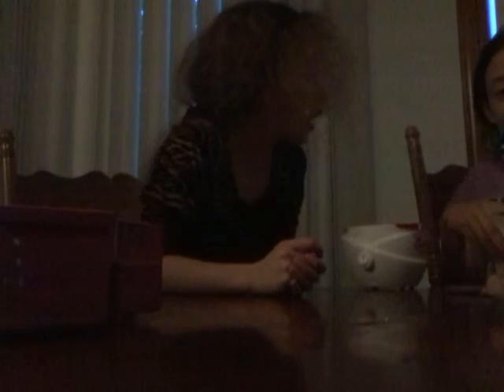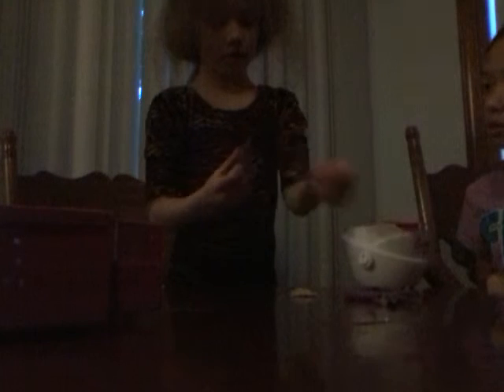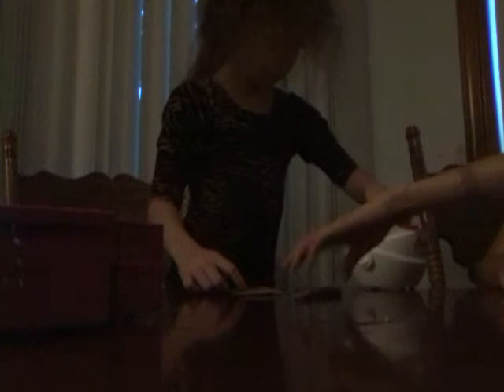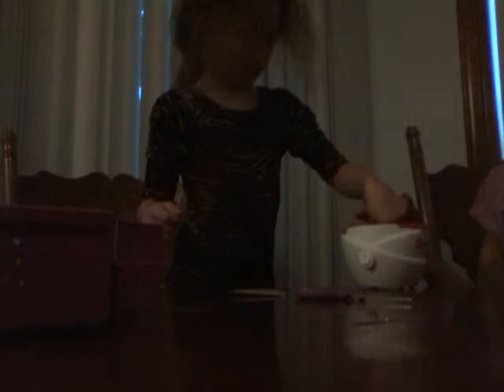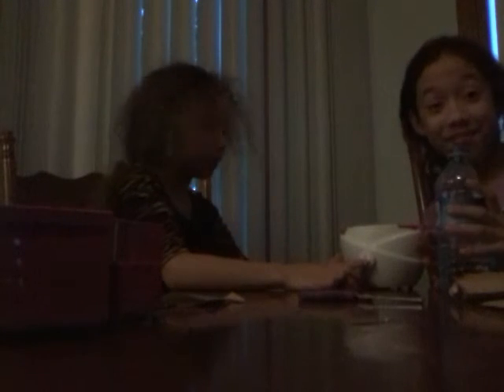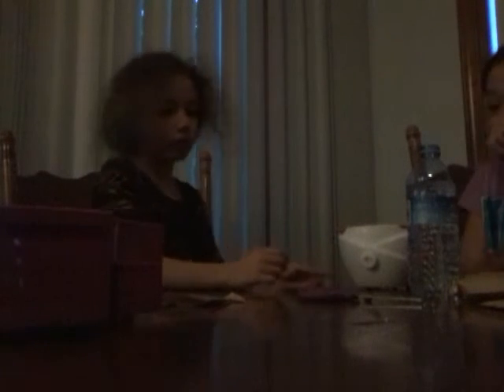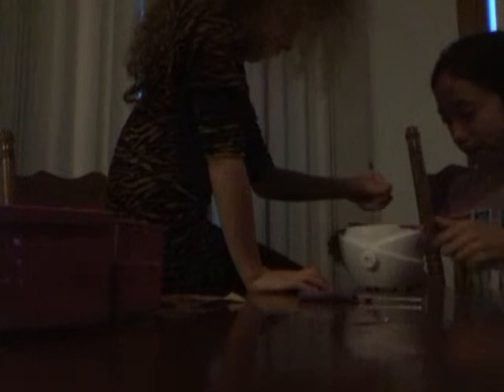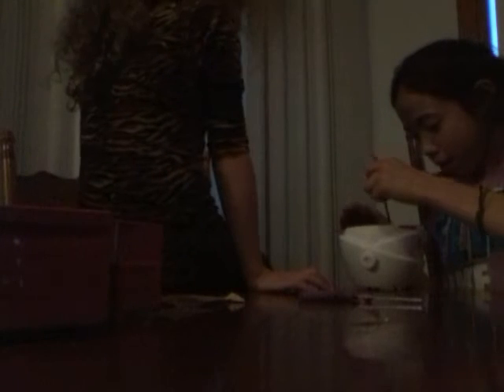Part 1 of gummy fun!!